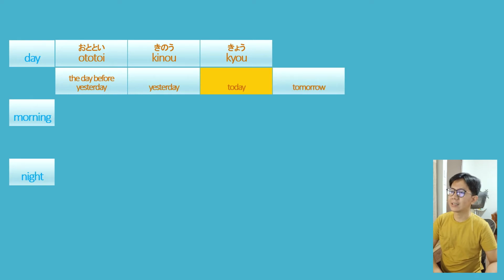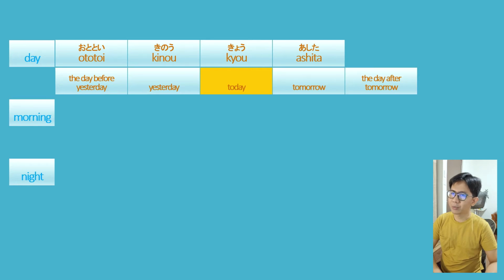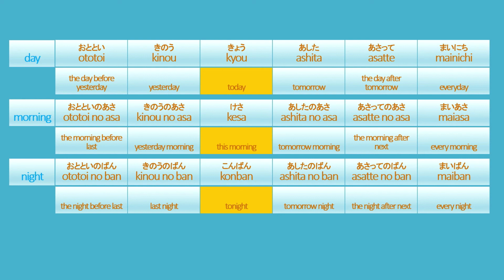Lesson 3 Part 5 | Adverbs of Time in Japanese | Japanese in Tagalog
Hi.
Ako po si Amado Cruz - Jr Sensei sa field of Nihongo teaching.
Andito ako para tulungan kayong matutunan ang Nihongo(Japanese Language) sa paraan na pinakamadaling matutunan.

Japanese in Tagalog Post

Japan, with its rich history, vibrant culture, and beautiful tourist spot, continues to be a subject of intrigue for many of us. An integral part of this fascination is the Japanese language, a complex yet beautiful system of communication that is equally intricate and rewarding to learn. For those who speak Tagalog, the national language of the Philippines, learning Japanese can present unique challenges and opportunities. This blog post is dedicated to exploring the intersection of these two languages, providing insights into the Japanese language from a Tagalog-speaker's perspective, and offering useful lessons on Japanese-Tagalog translation.

The Intersection of Japanese and Tagalog

At first glance, Japanese and Tagalog may seem worlds apart. Despite this, there are surprising cultural and linguistic parallels that can simplify the learning process. From shared vocabulary stemming from historical trade to similar sentence structures, uncovering these connections can provide a familiar foundation for new learners.

Japanese Words in Tagalog

Many might be surprised to know that a number of Japanese words have found their way into the Tagalog language. These loan words, often related to food, popular culture, or technology, reflect the cultural exchange between the two nations. Recognizing these shared words can serve as an excellent starting point for learning Japanese for Tagalog speakers.

Japanese Particles in Tagalog

One of the unique features of the Japanese language is the use of particles. These small but crucial words are used to indicate the relationships between words in a sentence. While Tagalog does not use particles in the same way, it does have similar grammatical structures that can be used to understand this concept. Drawing parallels between these structures can make the process of learning Japanese particles less intimidating for Tagalog speakers.

Japanese Tagalog Translation

Translating between Japanese and Tagalog requires not only linguistic understanding but also cultural knowledge. Each language has unique expressions and idioms that can be difficult to translate directly. By focusing on conveying the meaning and intent of the original text, rather than a word-for-word translation, a more accurate and natural-sounding translation can be achieved.

Japanese Tagalog Lessons

There are numerous resources available for those interested in learning Japanese through the lens of Tagalog. From online language courses to community language exchange programs, there are options to suit every learning style and budget. Whether you are a complete beginner or looking to improve your existing Japanese skills, these lessons can provide a valuable learning experience.
Ultimately, learning Japanese as a Tagalog speaker can be a rewarding endeavor (Japanese Multi Lingual Professional). While the journey may be challenging, the ability to connect with a different culture and communicate in a new language is an invaluable skill. With persistence, patience, and the right resources, we can help you navigate the complexities of the Japanese language and enrich your understanding of this fascinating culture.